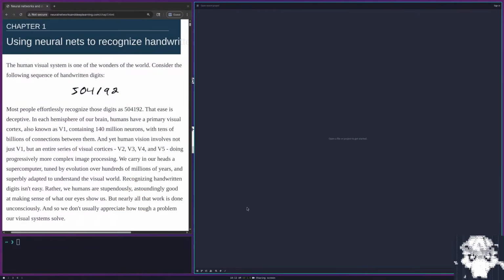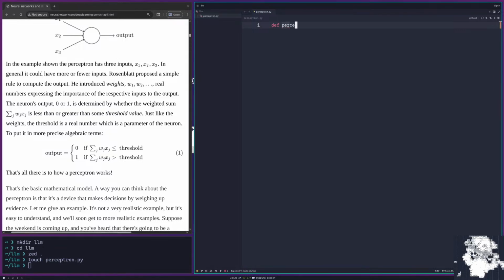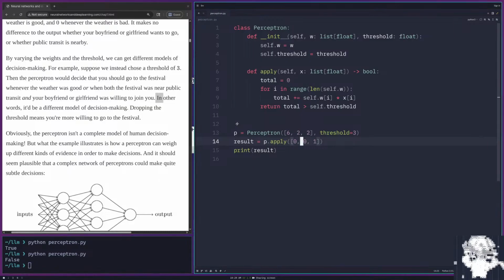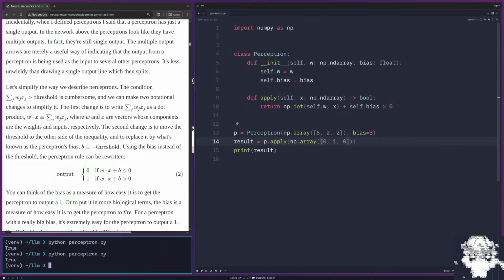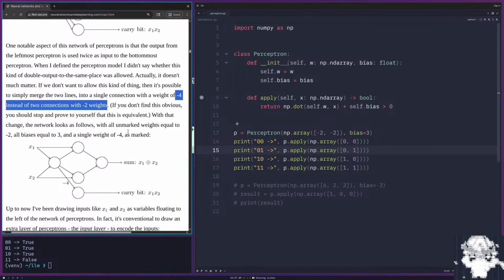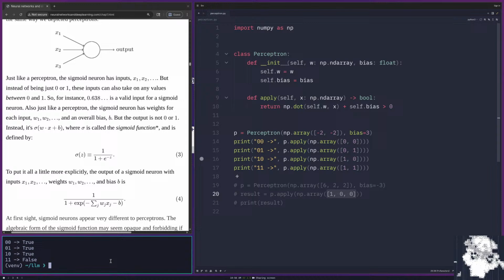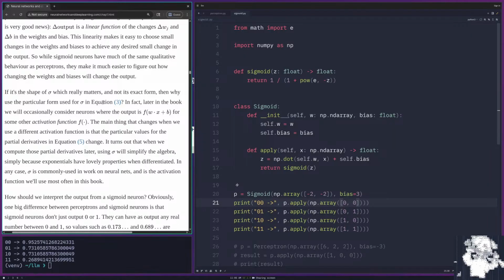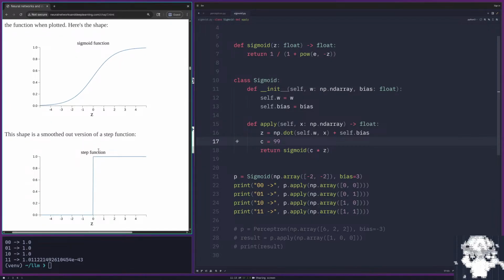Can I make an LLM from scratch? (Part 1)